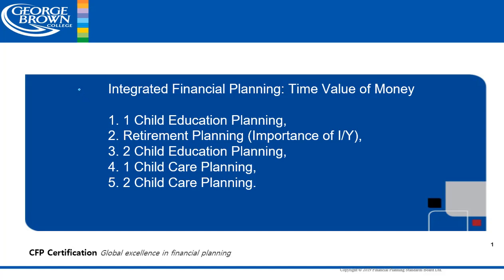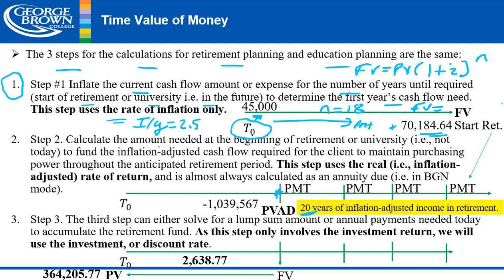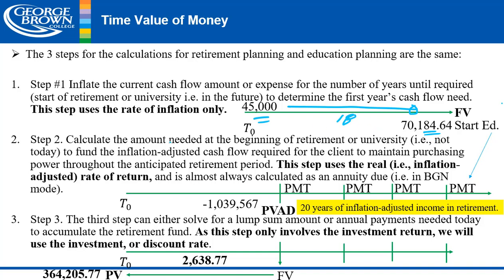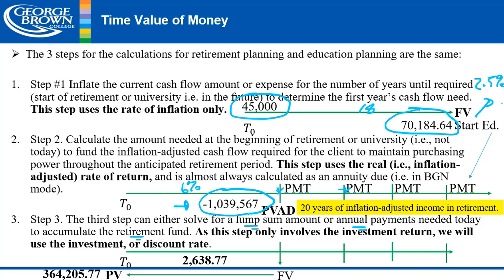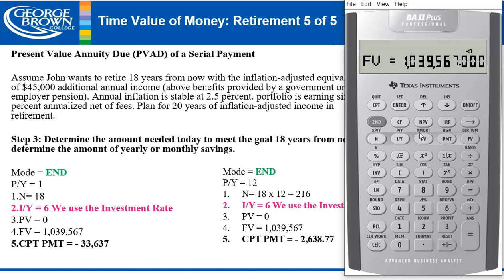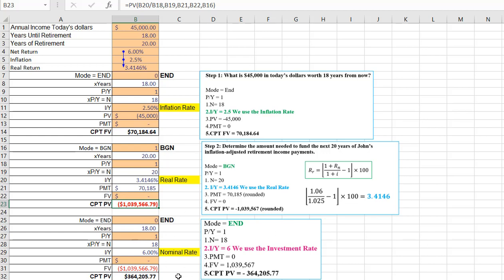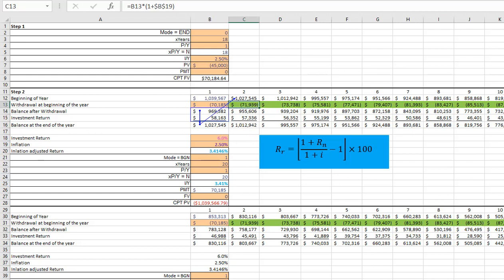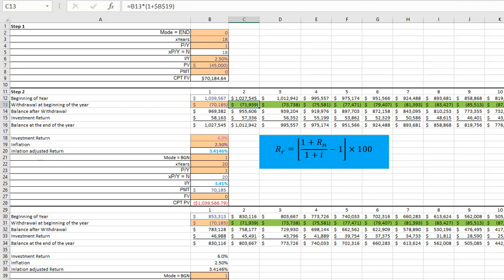Retirement Planning: Time Value of Money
This video runs through the TVM calculations for Retirement Financial Planning.

Important section on the end about the importance of using the real inflation adjusted discount rate for Step #2.